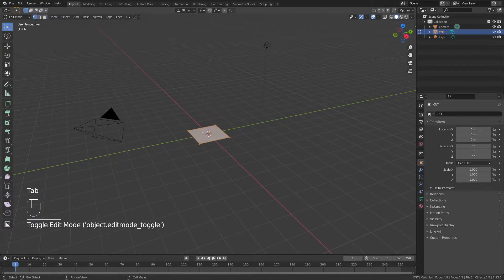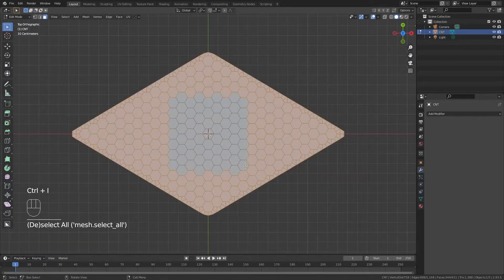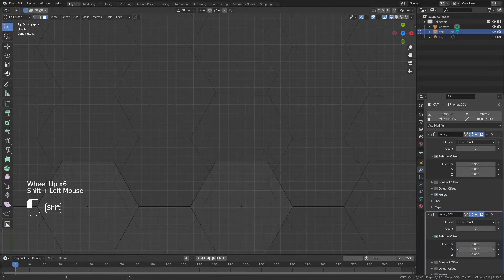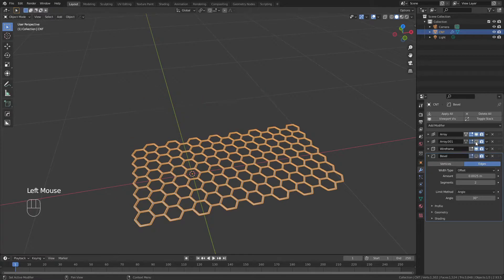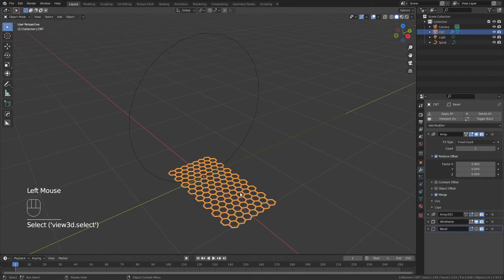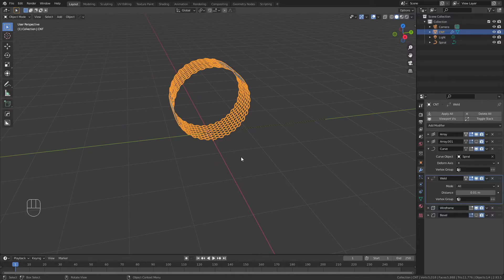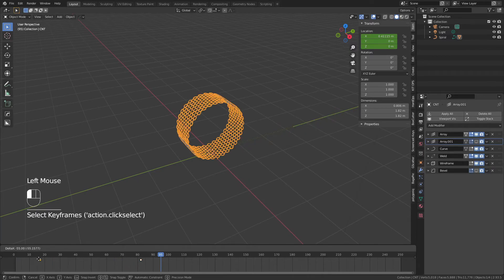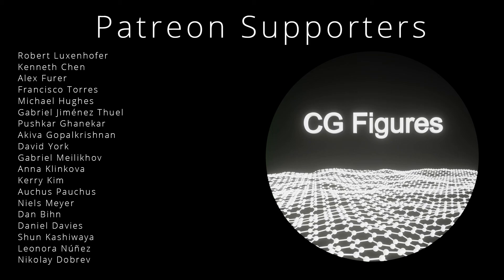Rolling up a Carbon Nanotube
This tutorial was inspired by an animation I saw of a graphene sheet rolling up into a carbon nanotube. The approach I've used here is fairly simple and can be adapted to rolling up pretty much any sheet or flat object (it also works well with the solidify modifier to create tubes). My favourite use of this process is to create animations of cylindrical battery components assembling.

0:00 Intro and Modeling Graphene
1:30 Creating a Seamless Array
4:35 Setting up the Curve
5:56 Creating the Nanotube
7:58 Animating the Assembling
9:47 Wrapping Up